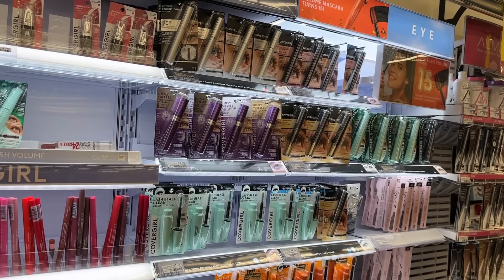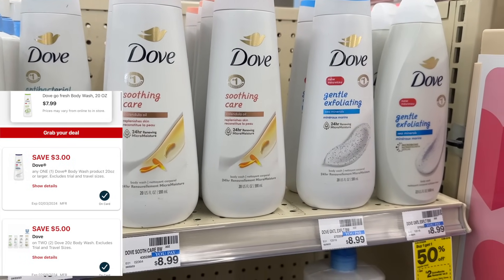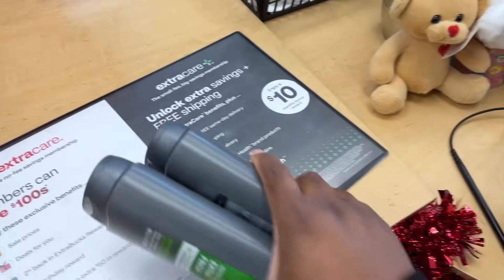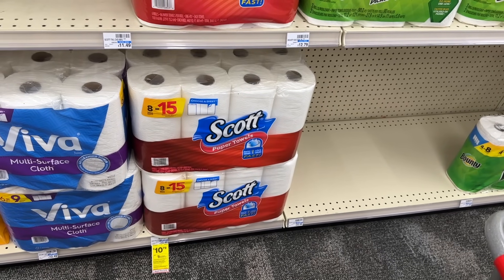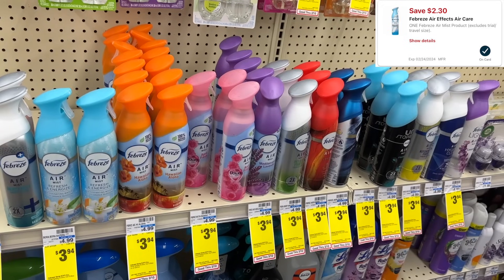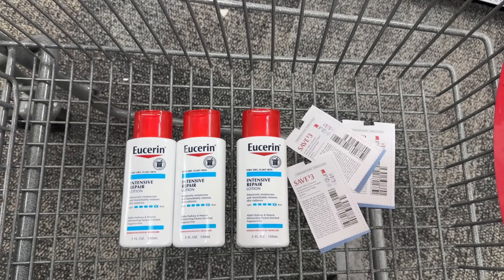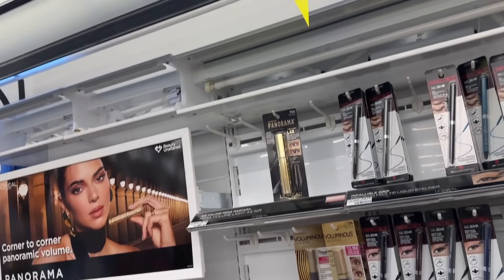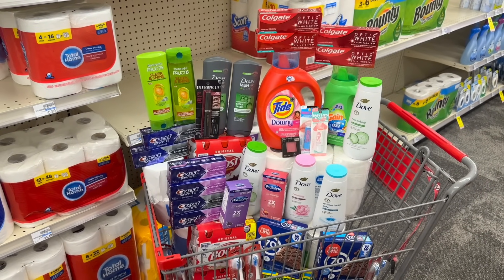CVS Free & Cheap Coupon Deals & Haul | 1/28 - 2/10|Free Personal Care & Beauty 🥰|Learn CVS Couponing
Whole Insert & Clipped Q Fairy: nu_pons on Instagram (send her a DM)

⭐️Sign up for the Shopkick app and use my code STAR for $5 in free kicks after you redeem your first offer